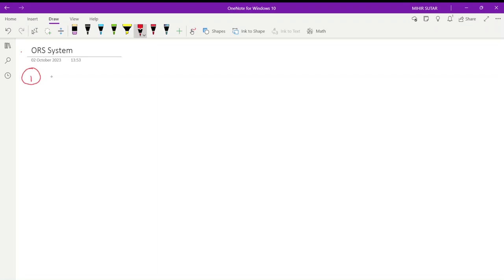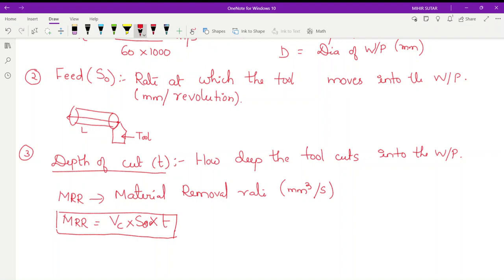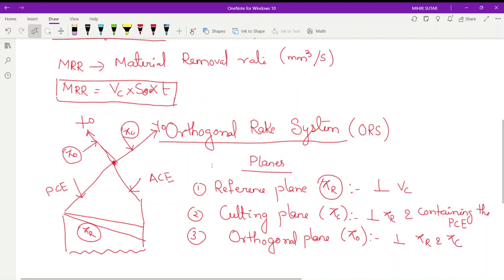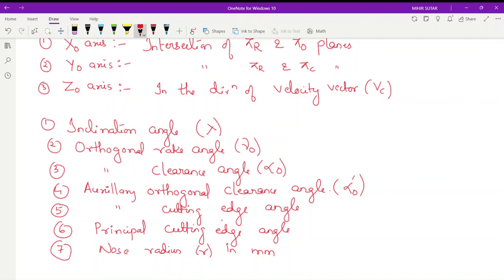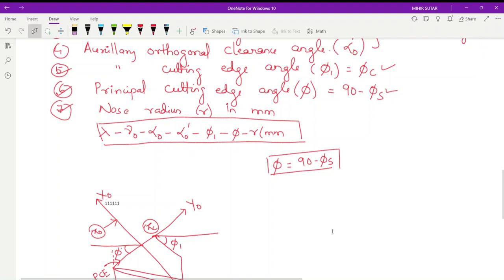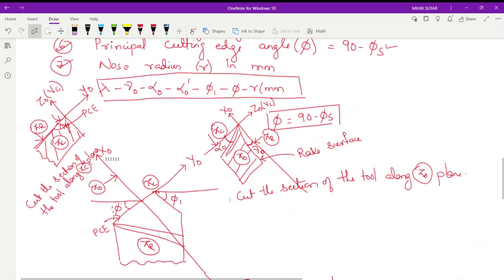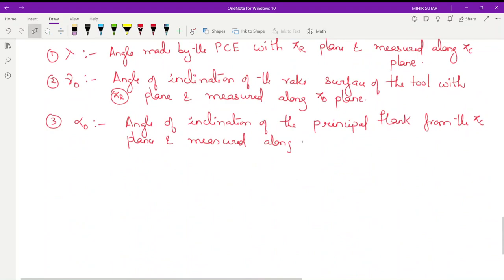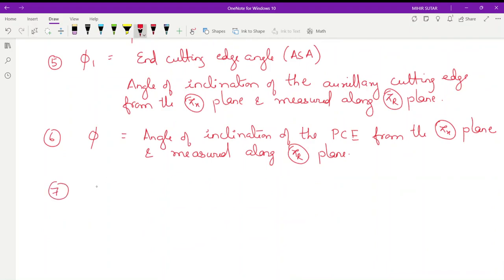ORS System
ORS system of tool signature